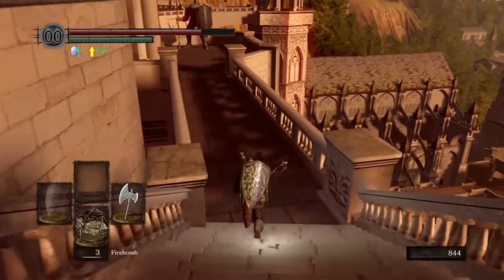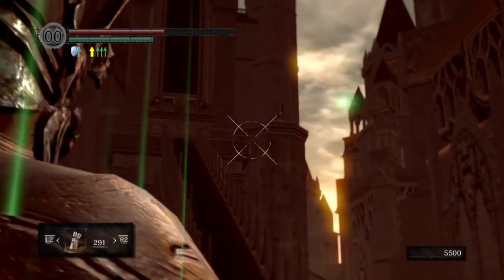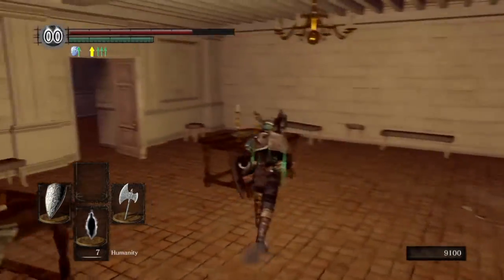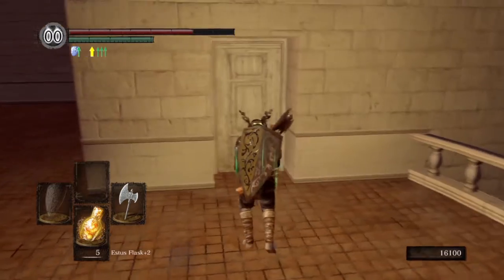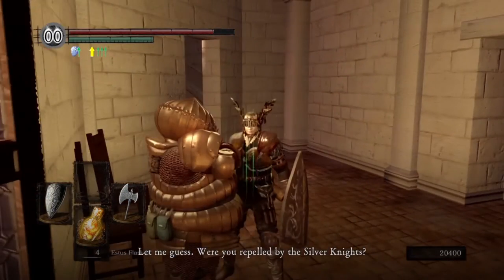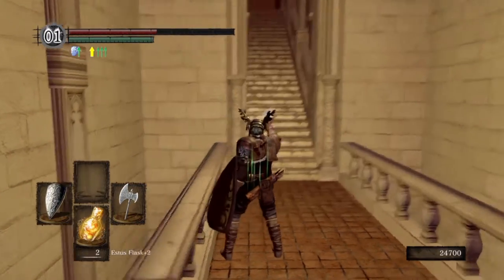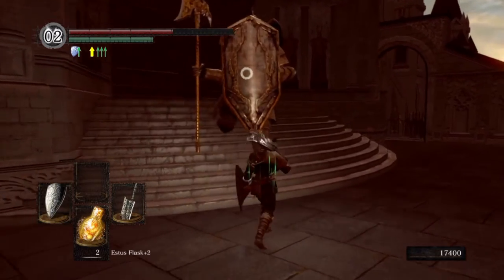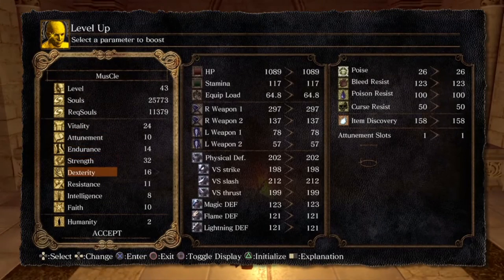Let's Play Dark Souls Remastered Episode 15 - Anor Londo Part 1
Then, there was fire. Re-experience the critically acclaimed, genre-defining game that started it all. Beautifully remastered, return to Lordran in stunning detail. Dark Souls Remastered includes the main game plus the Artorias of the Abyss DLC.

Did I mention I have a Tumblr page?

Shop on Amazon? Click the link below to go to the site!